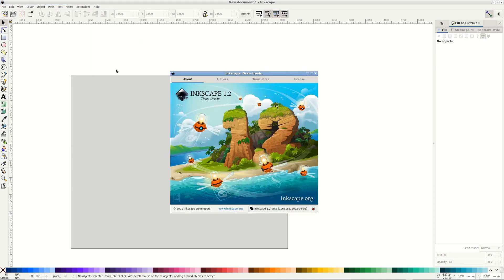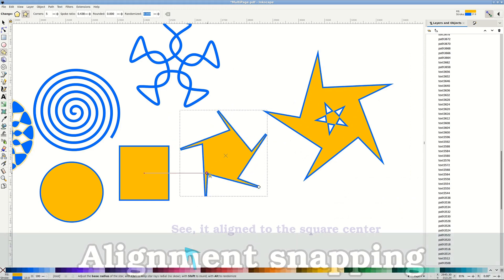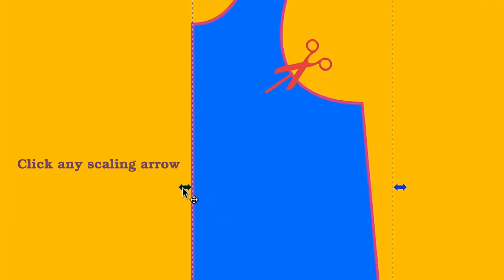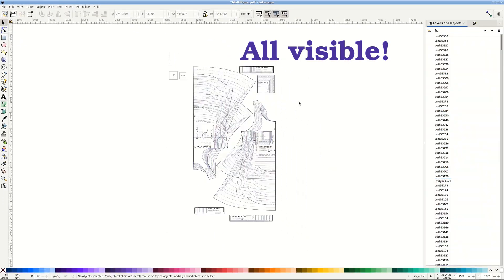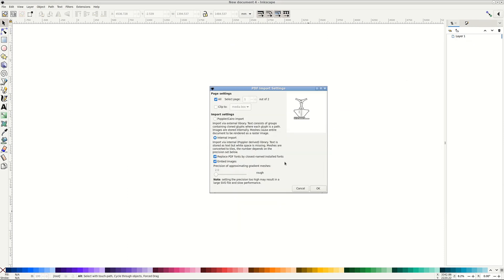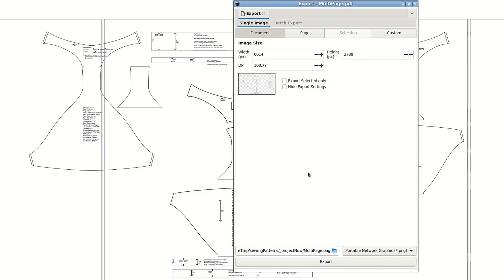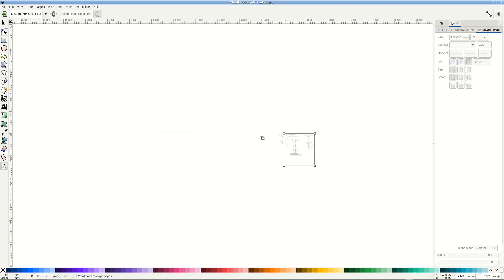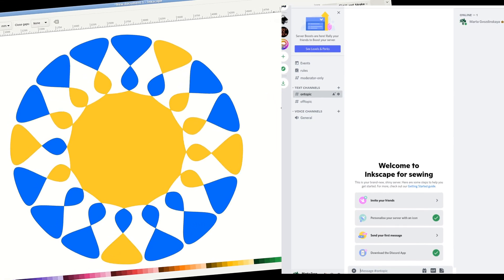Inkscape 1.2 Beta: new features for projector sewing!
Inkscape 1.2 is released! With new multipage support we have to change our PDF exporting workflow, the old one won't work anymore. Along with that I made an overview of features and changes that make sense for projector sewing.

Timecodes:
0:00 Inkscape 1.2 Beta
0:22 Layers and Objects dialog
0:41 On canvas alignment
0:56 Snapping
1:08 Adjustable markers
1:25 Precision scaling
1:39 Deep Ungroup
2:09 Accessibility options
2:43 Broken export
3:21 Option 1
3:52 Option 2
4:32 Colouring pages ;)
4:42 Multipage uses
4:51 The best new feature!
5:01 Supporters appreciation

My lovely coverstitch/serger combo Singer Pro 5
My reliable serger (overlocker) Juki 654DE
My comfortable fabric scissors

Attributions:
Projector by Econceptive from the Noun Project